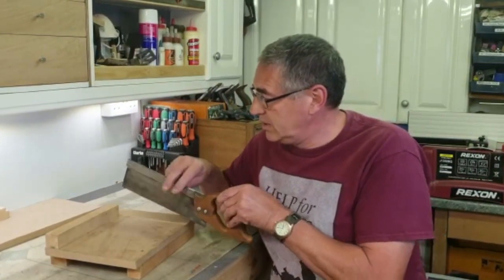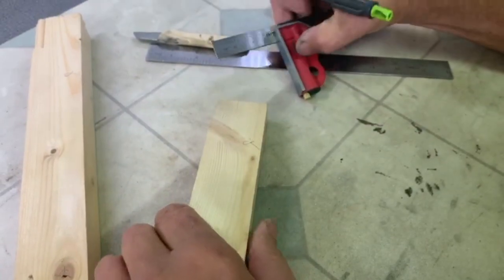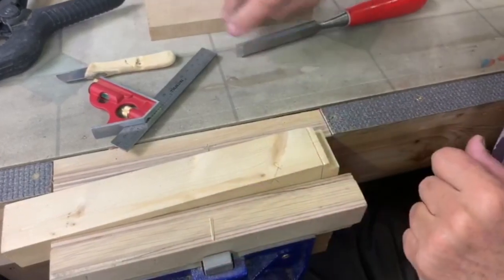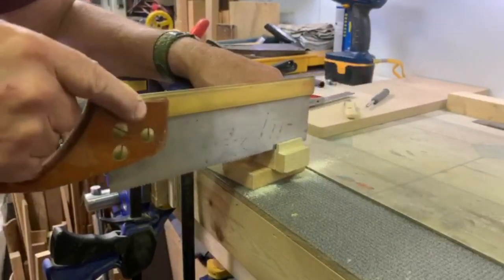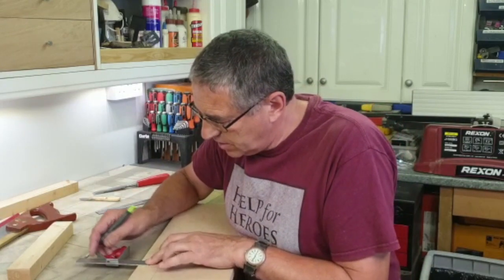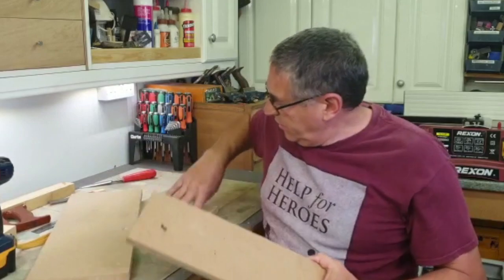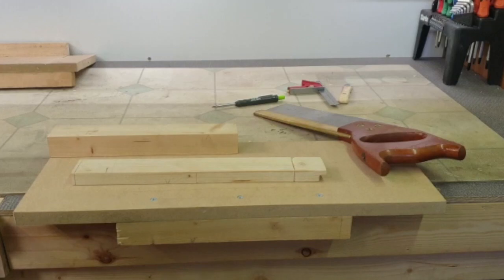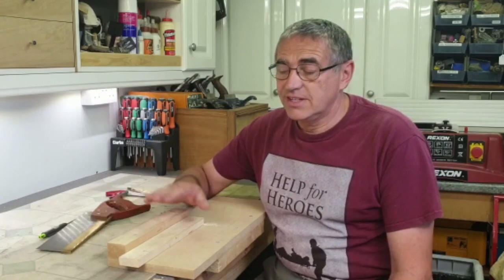WoodWorks Episode 5- Building a Bench Hook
Hi everyone. Today I will be showing you how to make a bench hook.

TOOLS USED:

Pencil
Steel rule
Try square
Marking knife
⅛ or 3mm drill bit
Countersink bit
Screwdriver bit
Drill
Chisel
Clamps x2

MATERIALS USED:

18" x  9" x 3/4" MDF  or
450mm x 250mm x 18mm
One piece
2" x 1½" x 9" or
40mm x 50mm x 250mm
Two pieces
6x 3.5 x 50mm wood screws